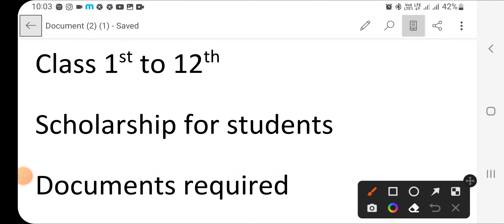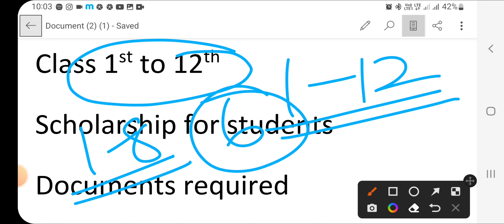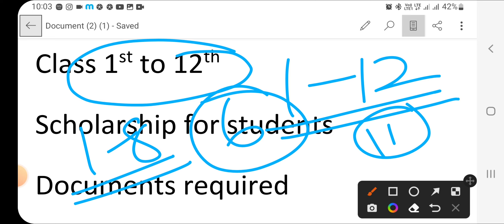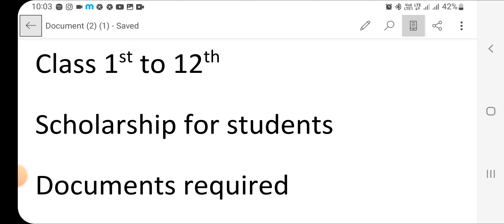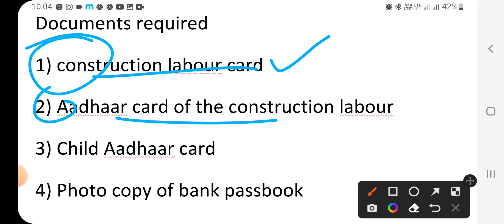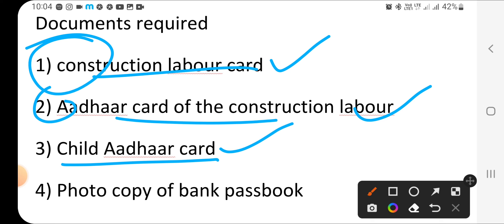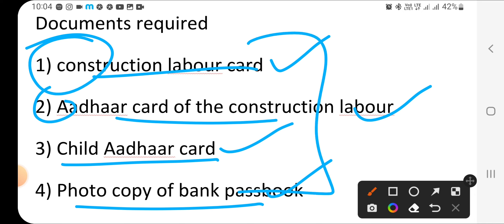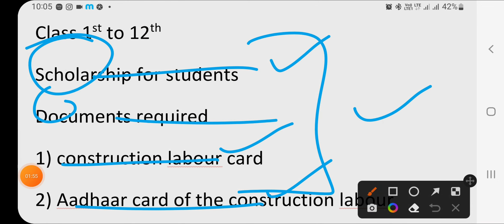🔥Doe news🔥जल्दी करो 😱 last date 😱नजदीक है 😀😀दिल्ली के students के लिए 😀scholarship😀 documents ??